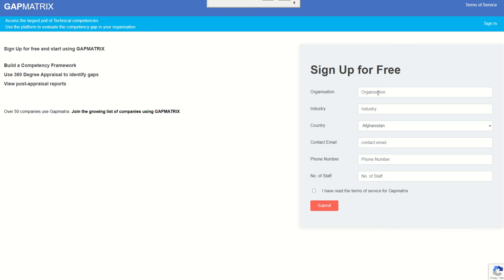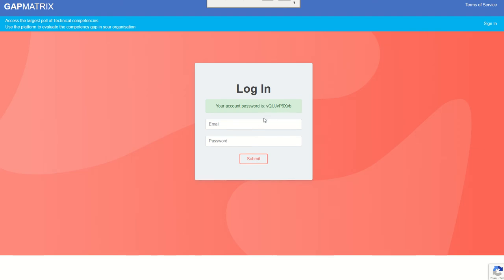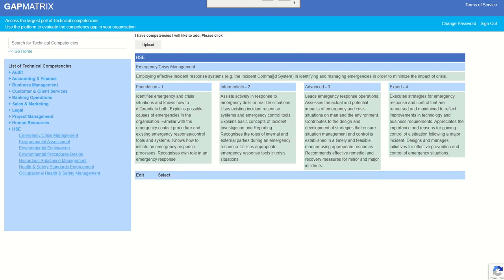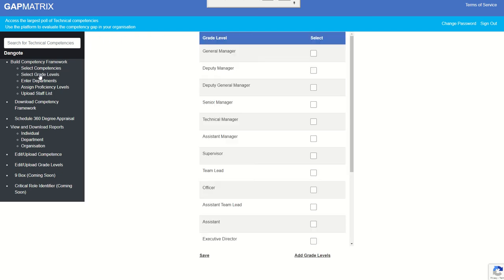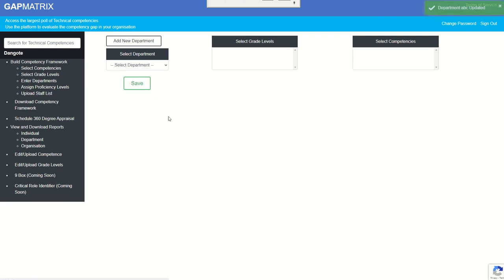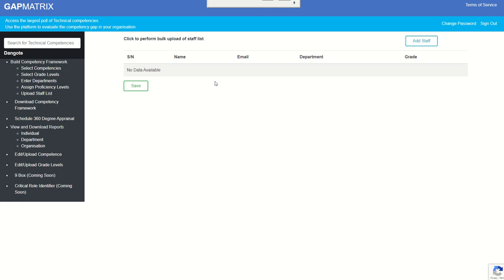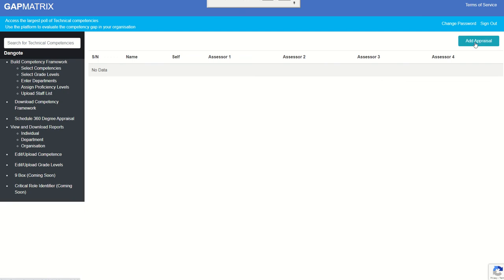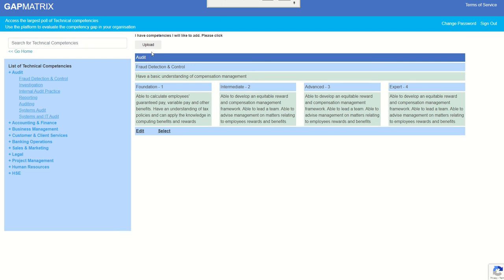How to navigate Gapmatrix.com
Build your Competency Framework in minutes using gapmatrix.com